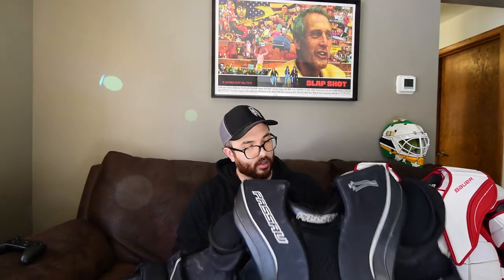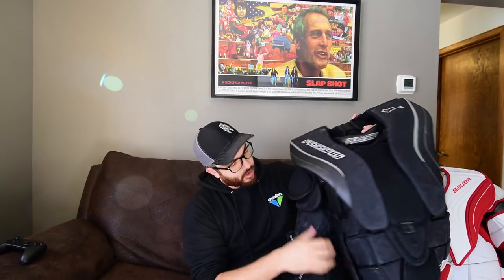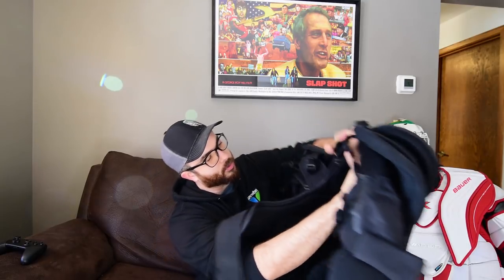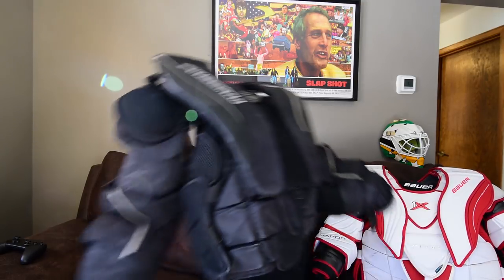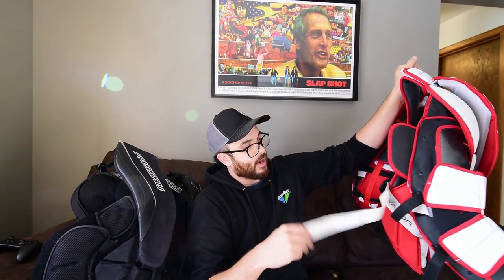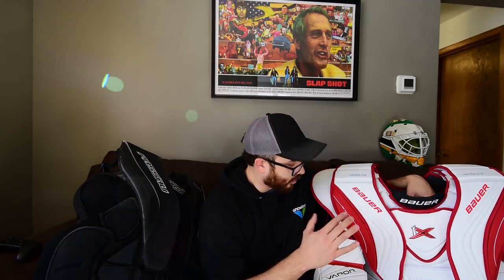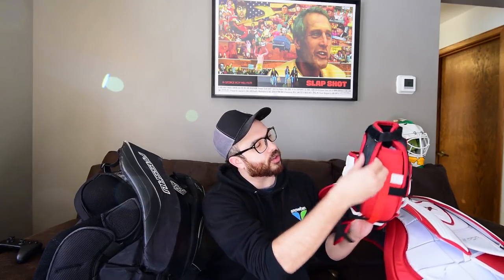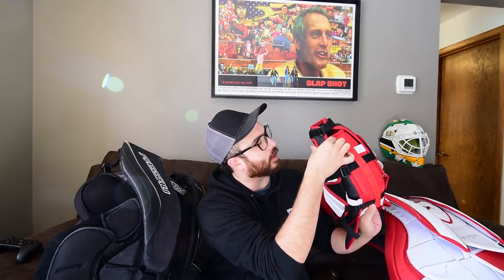Chest Protector Review / Overview: Bauer 1X and Passau Pro Pack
An overview of both the Bauer 1X and the Passau Pro Pack chest protectors and why I use what I use.  **Correction Brian's did the polymer external shield before Warrior or Bauer.